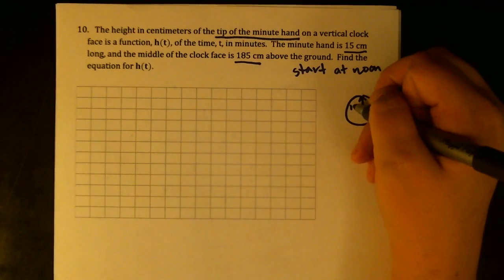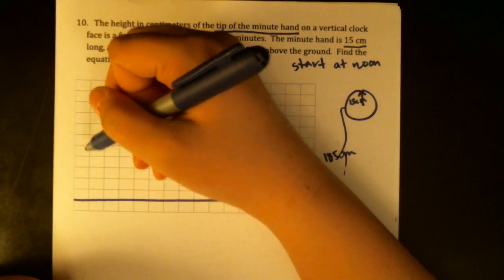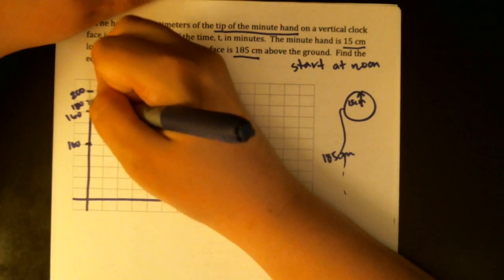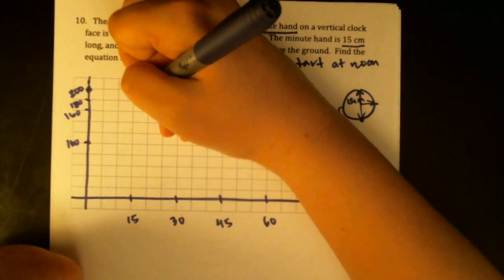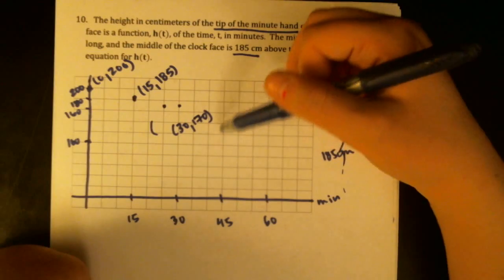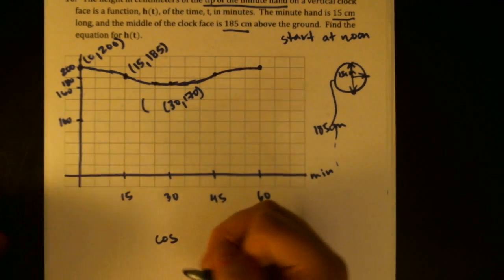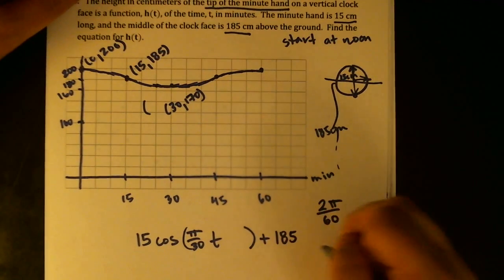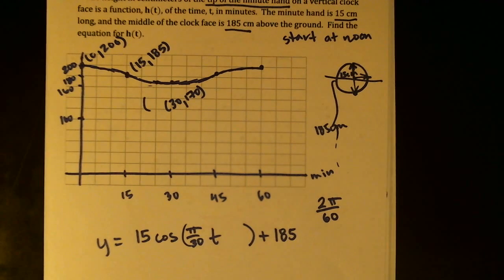Math 142 2.1 example 10